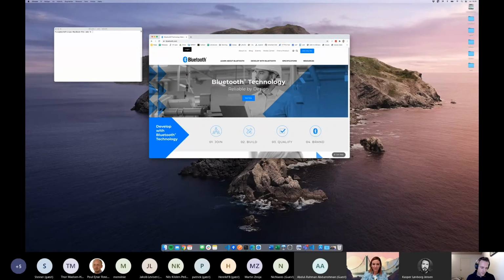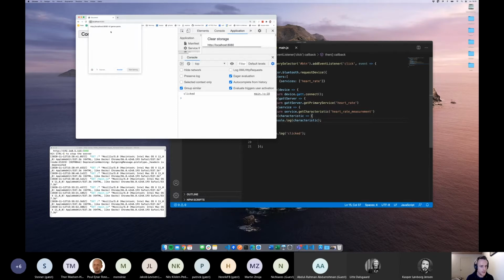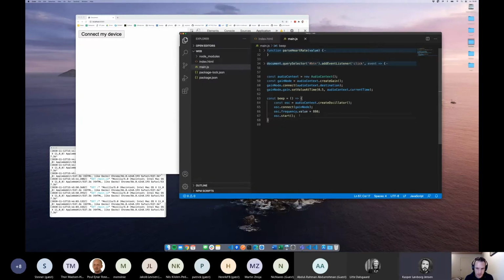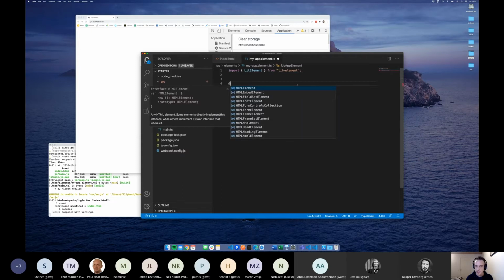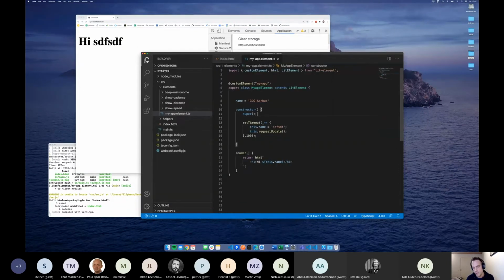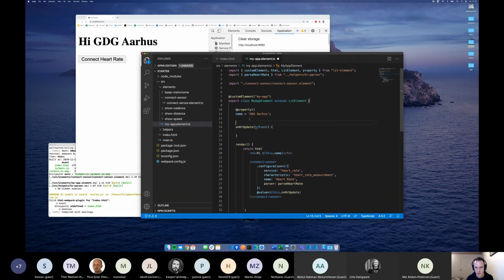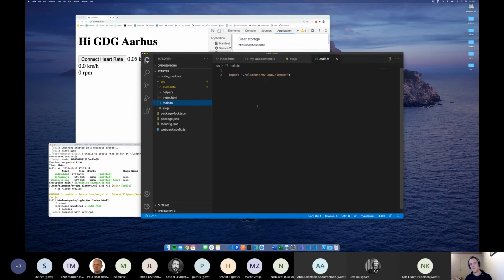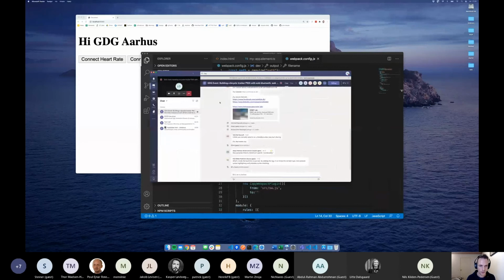GDG EVENT - Building a bicycle-tracker, Nov. 12th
Building a bicycle-tracker PWA with web bluetooth, web audio and web components.
Speaker: Filip Bruun Bech-Larsen